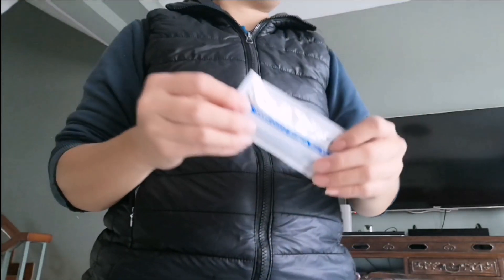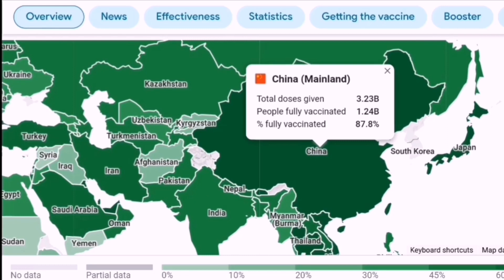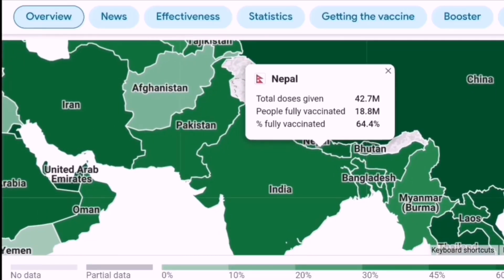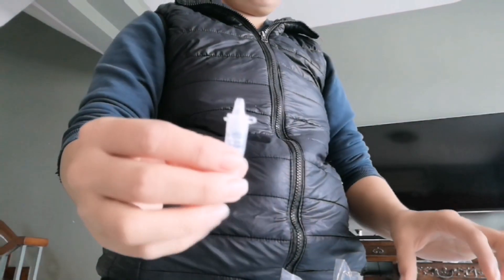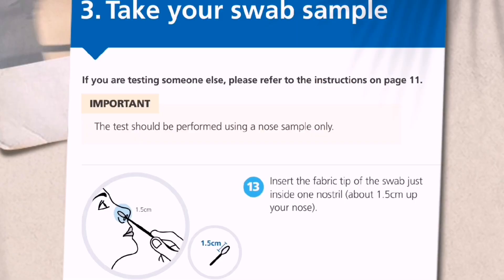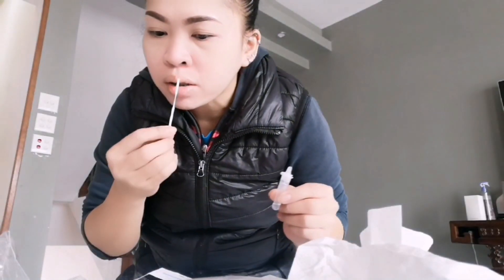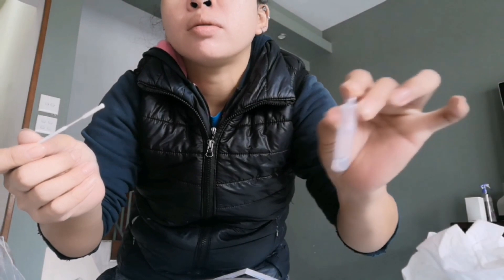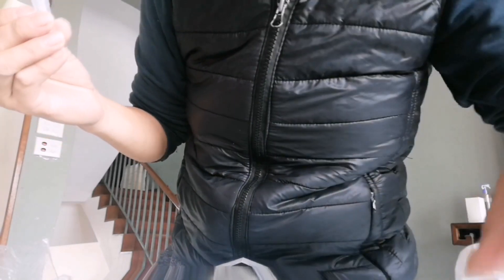Napakasimple Lang Pala Gawin || Nasal Antigen Self Test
Dvot COVID-19 Antigen Self-Test

 is a single-use, visually read rapid immunoassay that uses a human nasal swab specimen for the qualitative detection of nucleocapsid protein SARS-CoV-2 antigen (Ag).Dvot COVID-19 Antigen Self-Test is intended to be used manually by untrained lay users (self testing) in a private setting to aid in the diagnosis of an active SARS-CoV-2 infection.Dvot COVID-19 Antigen Self-Test detects infection in asymptomatic and symptomatic people.Dvot COVID-19 Antigen Self-Test can be used in children. Children under 14 years should be supported by an adult.Get results within 15 minutes -Suitable for everyone.

DESCRIPTION

Dvot COVID-19 Antigen Self-Test is a single-use, visually read rapid immunoassay that uses a human nasal swab specimen for the qualitative detection of nucleocapsid protein SARS-CoV-2 antigen (Ag).Dvot COVID-19 Antigen Self-Test is intended to be used manually by untrained lay users (self testing) in a private setting to aid in the diagnosis of an active SARS-CoV-2 infection.Dvot COVID-19 Antigen Self-Test detects infection in asymptomatic and symptomatic people.Dvot COVID-19 Antigen Self-Test can be used in children. Children under 14 years should be supported by an adult.Get results within 15 minutes -Suitable for everyone.